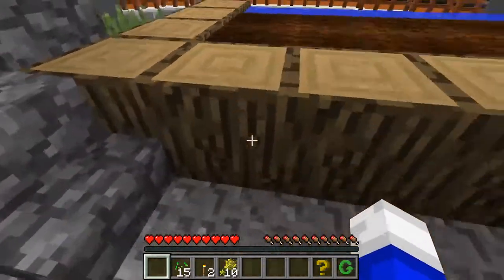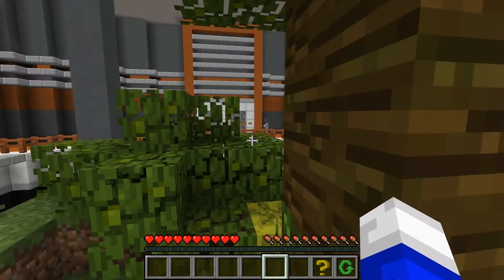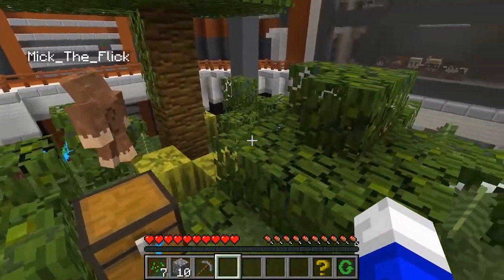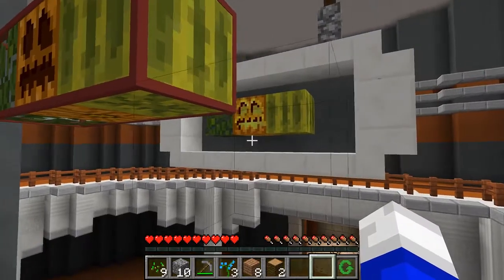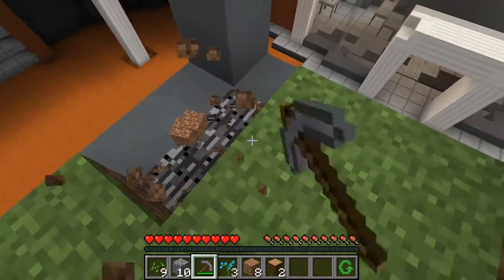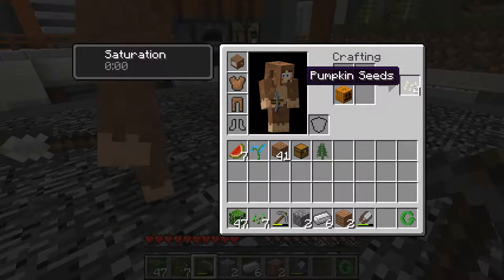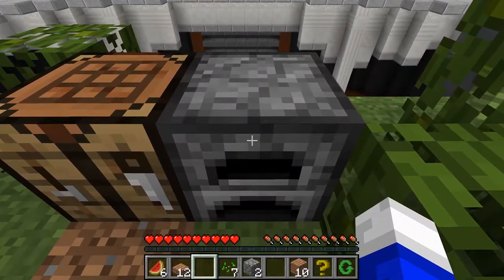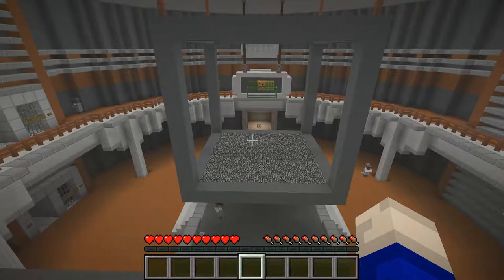THE MINECRAFT NOOB TEST - Dr. Monkeys Brain Training Map - We're so bad...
Ep 2: We continue to challenge ourselves in this wicked map, only to find out that we are more primitive than we thought :/

Thanks to the creators of this map: Addit95, Drosselbard & ScribbleLP

Don't forget to keep up to date by pressing that bell!

Mike and Trav